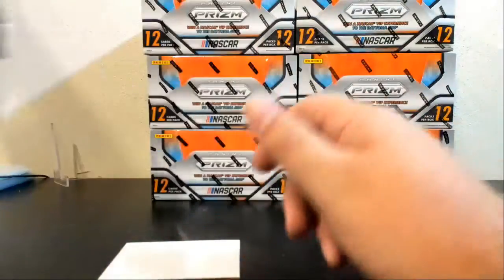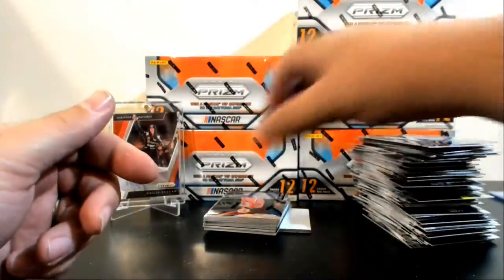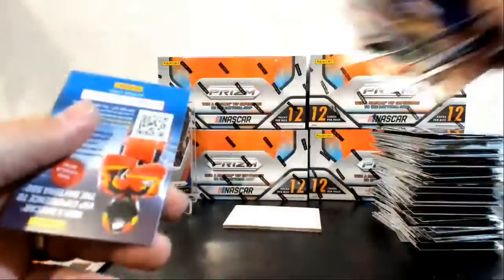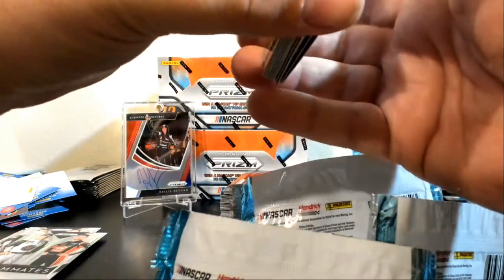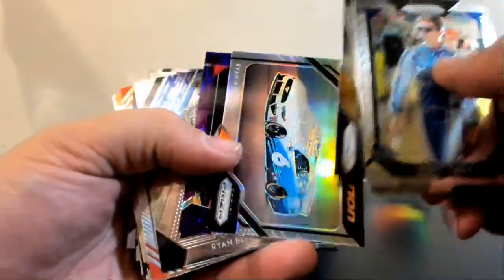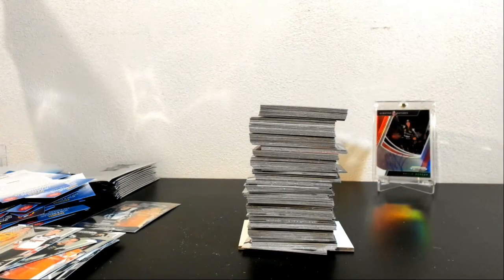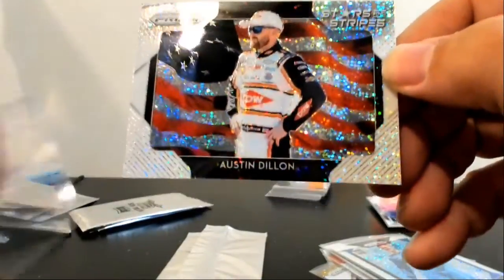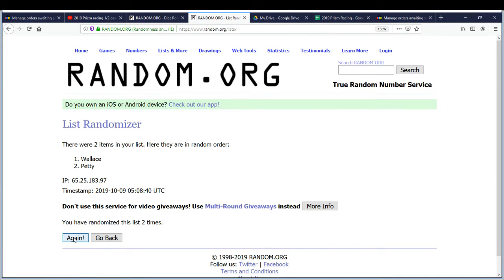2019 Prizm racing 1/2 case 2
2019 Prizm racing 1/2 case 2